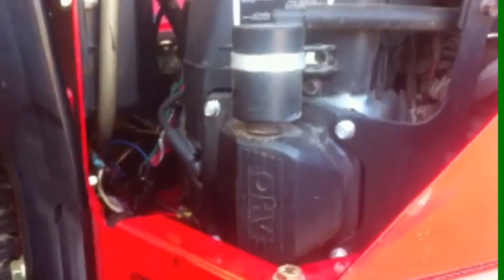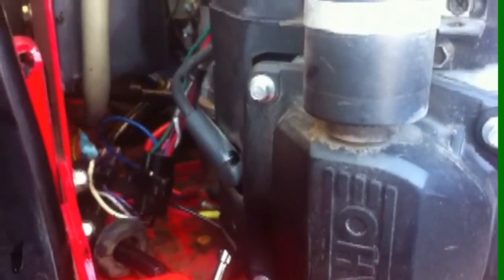"LAWN TRACTOR ZTR REPAIR" SNAPPER ZERO TURN QUICK TIP FOR HARD TO TO GET TO STARTER NUTS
JEREMY FOUNTAIN
THEMOWERMEDIC1

TREY DRIVER
BIG BUCK MOWERS AND EQUIPMENT
3301 STATE HIGHWAY 121
BONHAM TEXAS 75418

SORRY I HAD A SMUDGE OF OIL ON THE CAMERA LENSE      !WATCH AS THE MM1 USES AN EXTENTION AND A SWIVEL WOBBLE SOCKET TO GET TO THE HARD TO REACH STARTER NUT ON A KOHLER ENGINE